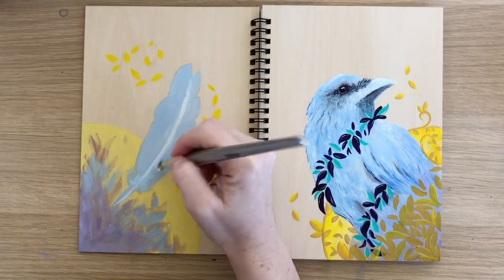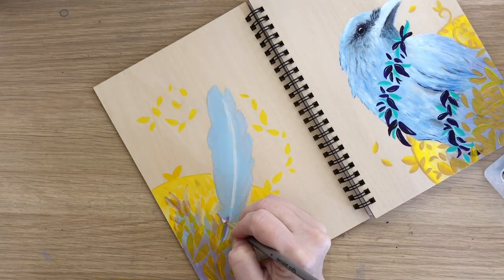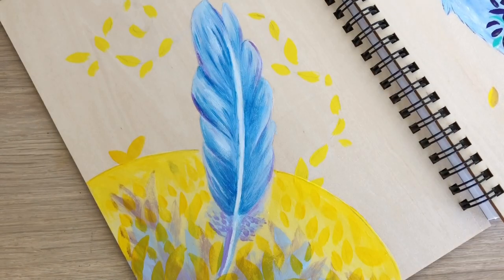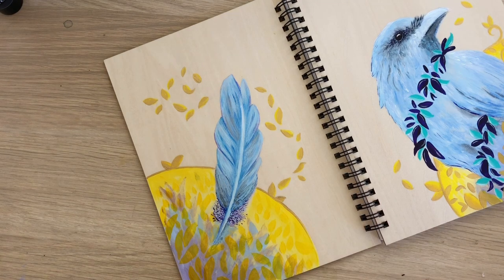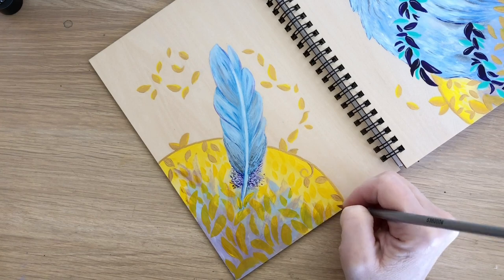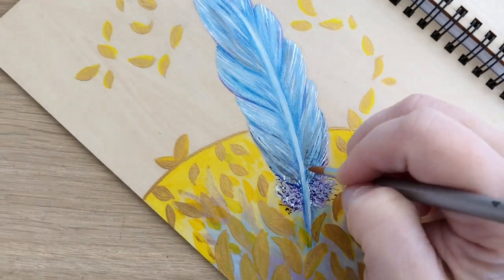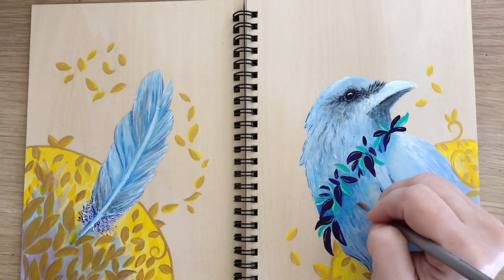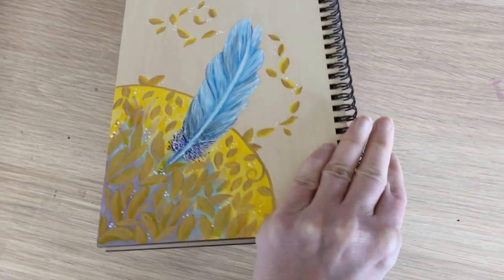Painting on Wood! * Chatting about using colours * Customising a wooden notebook with acrylic paint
Hey there!  Wood is a lovely surface to paint on - ages ago I bought a wooden notebook, with the intention of painting it...then just never did.  Until now!

🐦 If you like this birdy design, head over to my website to grab yourself a FREE digital art print version of it!

Come join me on Skillshare!
Take my classes - clicking this link will get new joiners a month of FREE premium Skillshare membership!  Whoop whoop!

✂️ Materials Used (or similar):
* Small Phone Tripod Mount
* Overhead Phone Mount
* Liquitex Acrylic Paint

✨ Grab your FREE copy of the Mini Making Happy Handbook when you sign up to my e-newsletter - a nine page digital document all about finding your creativity and fuelling it with joy! 💛

👋 If you are new to my channel - hello!  Thanks for stopping by.  My name is Gemma.  I am an artist-maker, a cosy introvert and forever learner.

🎨 Create from the core of what makes you happy
🤓 Geeking out over all the arty-crafts

✨ Making to Make Happy! makingtomakehappy 💛